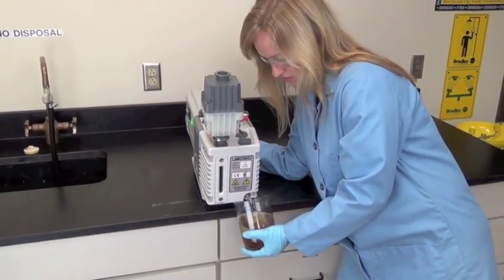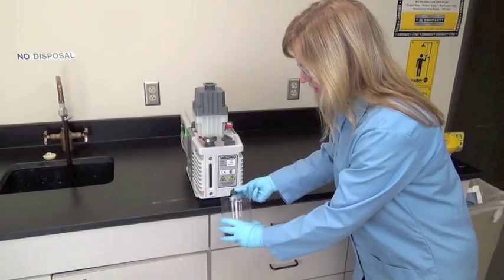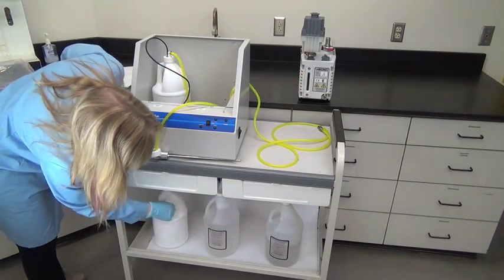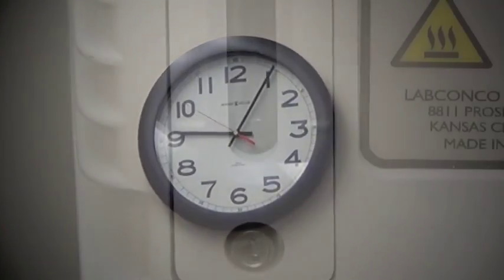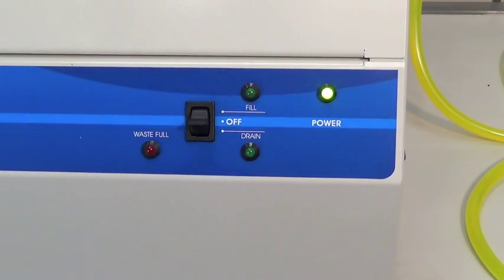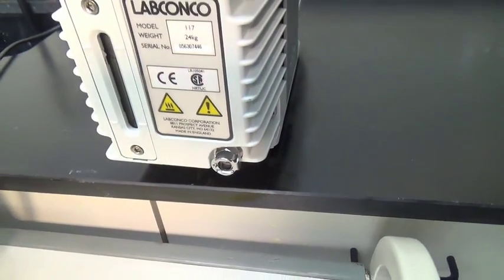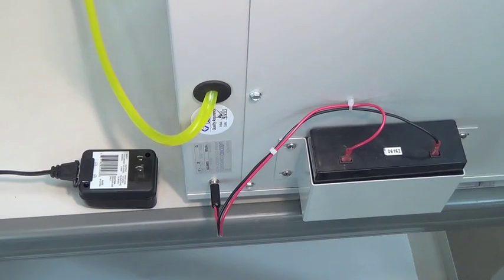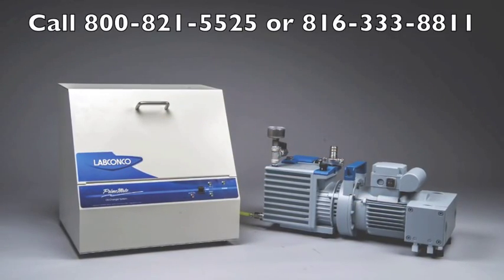PrimeMate Oil Changing System Setup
This video quickly demonstrates how to set up and use a Labconco PrimeMate Oil Changing System to change laboratory vacuum pump oil.